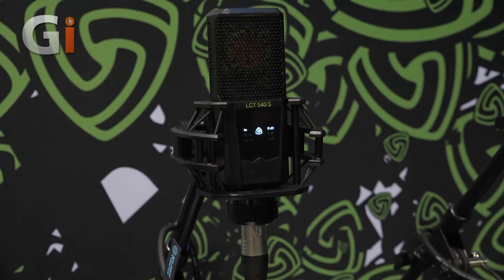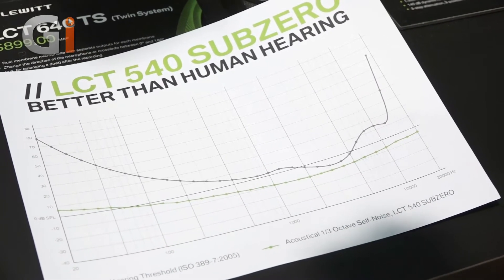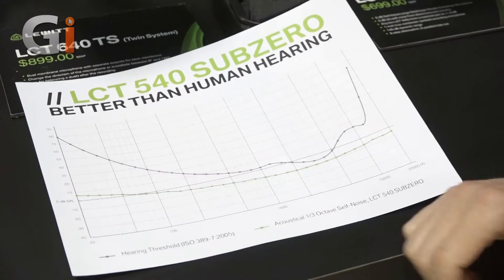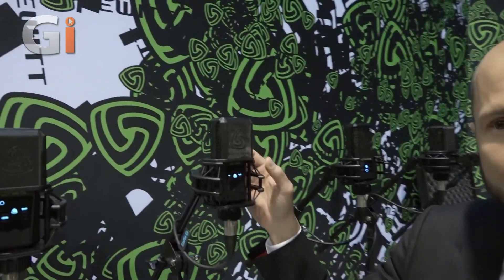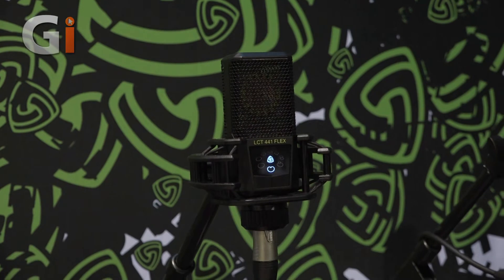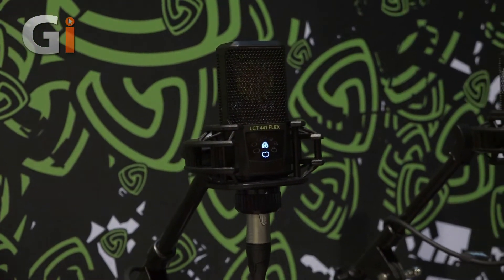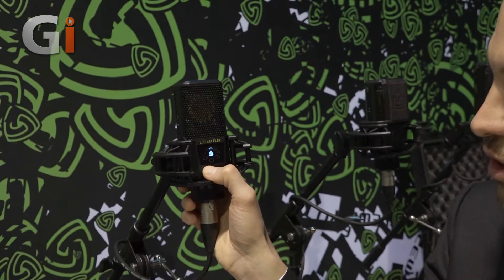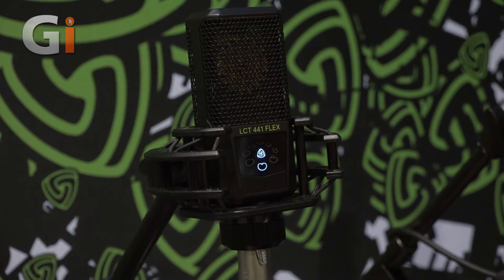NAMM 2018 | Lewitt Audio